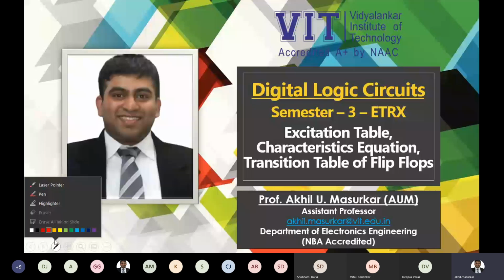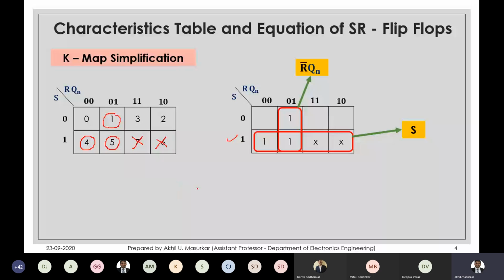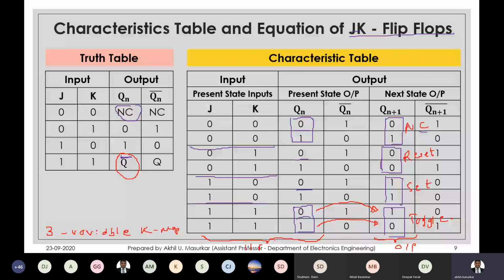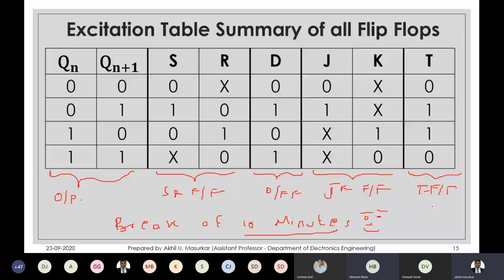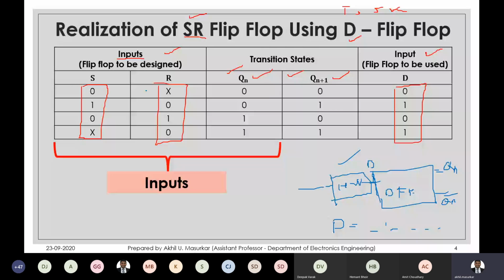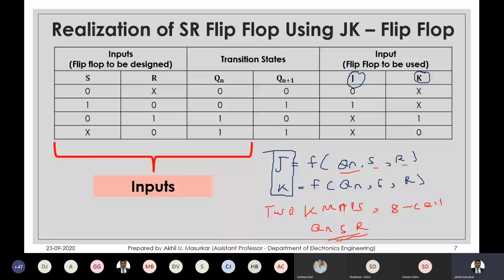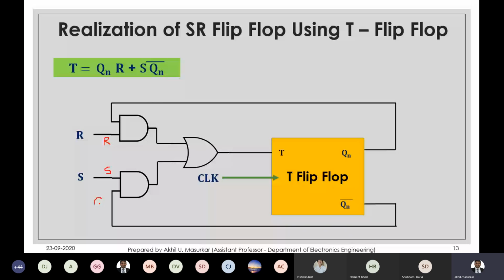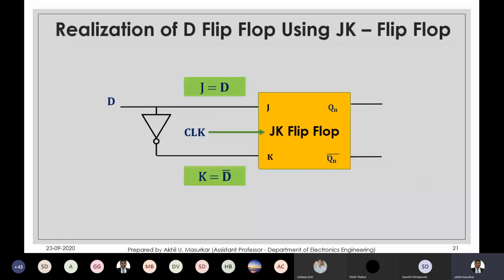19 - Excitation Table, Characteristics Equation, Transition Table of Flip Flops - 1